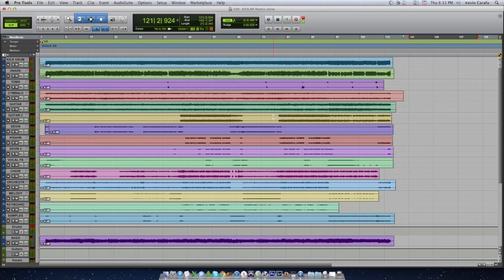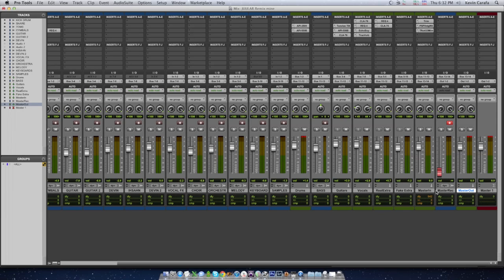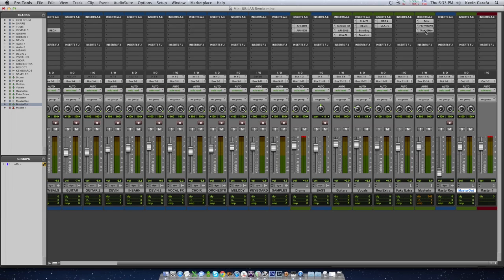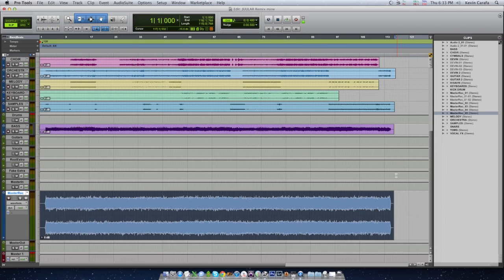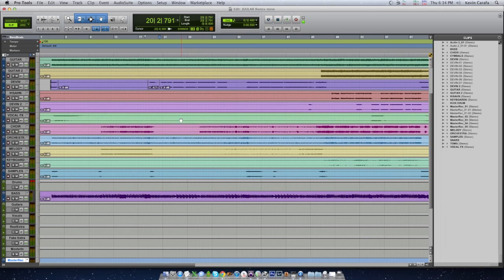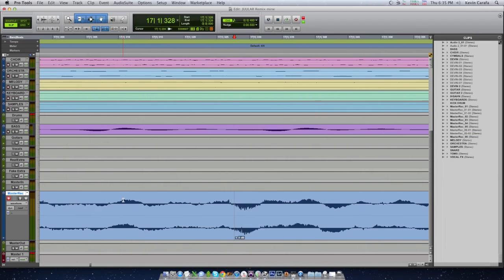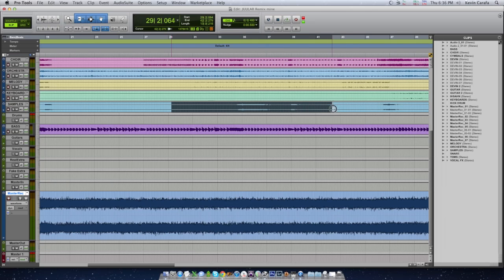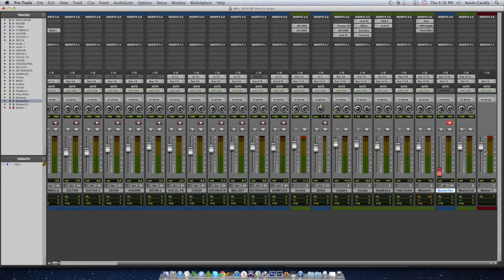Bouncing a mix to a track in Pro Tools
Hey there! Kevin Carafa here, I'm going to show you how to send your mixes to an individual audio track for exporting instead of using the 'Bounce To Disk' function, and also explain why this is usually how I get tracks out of Protools.